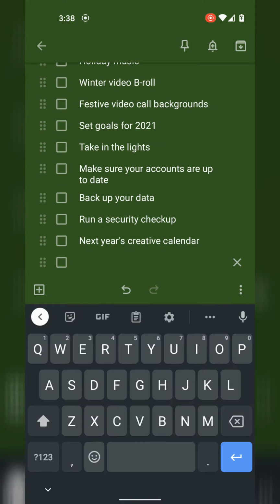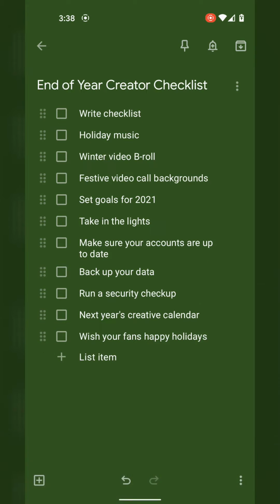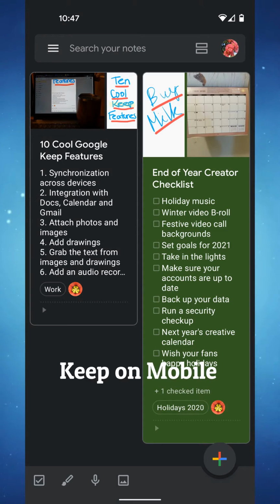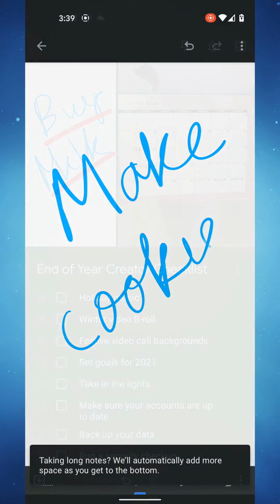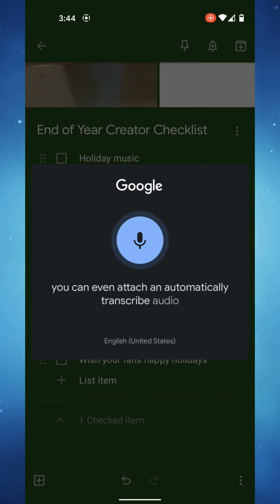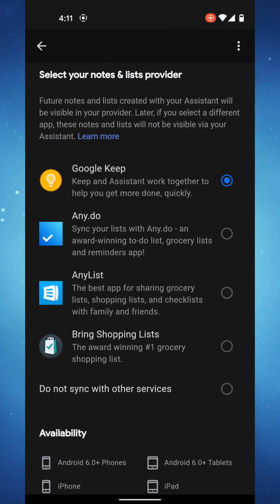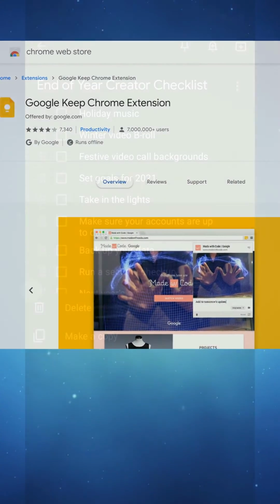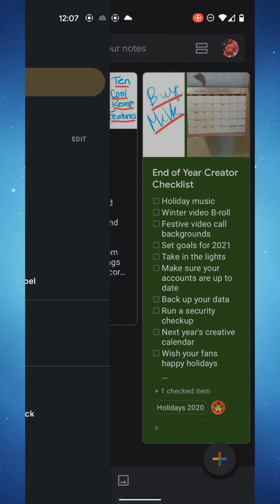10 Cool Google Keep Features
Do you know all these tricks? Google Keep is my favorite app for checklists. This covers my favorite features.